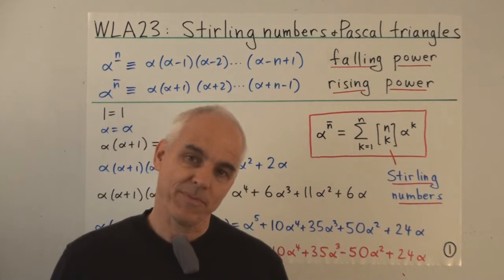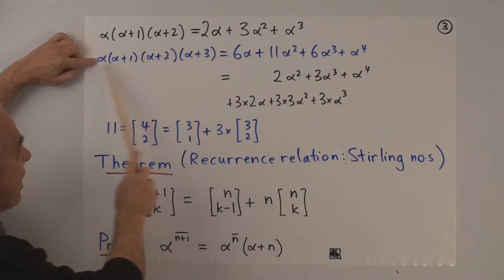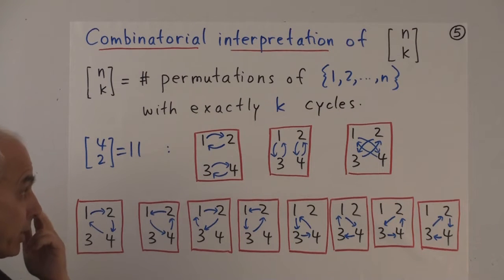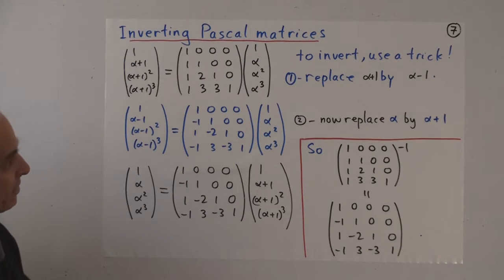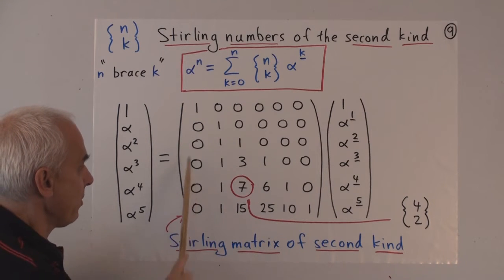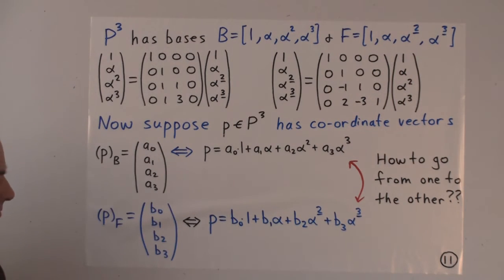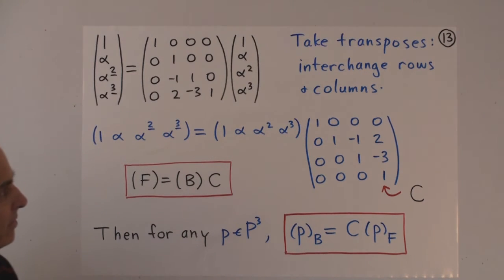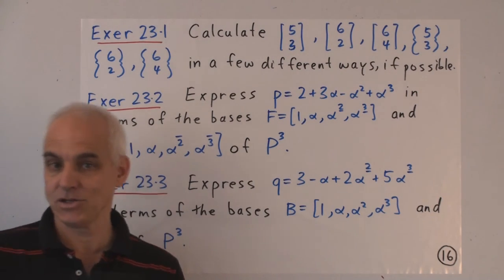Stirling numbers and Pascal triangles | Geometric Linear Algebra 23 | NJ Wildberger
When we interpret polynomials as sequences rather than as functions, new bases become important. The falling and rising powers play an important role in analysing general sequences through forward and backward difference operators.

The change from rising powers to ordinary powers, and from ordinary powers to falling powers give rise to two interesting families of numbers, called Stirling numbers of the first and second kind. We use Karamata notation, advocated by Knuth to describe these: brackets and braces. Combinatorial and number theoretic interpretations are mentioned.

We discuss the important relation between two bases of a a linear space and the corresponding change from one kind of coordinate vector to another. This is applied to study general polynomial sequences.

This lecture is not easy, and represents a high point of this course in Linear Algebra. However it introduces powerful and common techniques which are actually quite useful in a variety of practical applications.

CONTENT SUMMARY: pg 1: @00:08 Intro: (Stirling numbers and Pascal triangles); sequences; change of terminology @00:44 ; falling power; rising power; list of rising powers; summation notation and Stirling numbers @03:00;
pg 2: @04:55 James Stirling (1749), "Methodus Differentialis"; Stirling number notation warning @05:04 ; 'n bracket k' as Karamata notation (Knuth); Stirling numbers of the first kind; Change of basis rewritten from pg 1 @05:29 ; Stirling matrix of the first kind; remark about unconventional indexing of Stirling numbers @06:36;
pg 3: @07:13 Calculating Stirling numbers; Theorem (Recurrence relation: Stirling numbers); proof;
pg 4: @10:56 Pascal's triangle and binomial coefficients; recurrence relation for binomial coefficients; Pascal matrix;
pg 5: @14:08 Combinatorial interpretation of Sterling numbers;
pg 6: @17:34 Number theoretic interpretation of Sterling numbers; summary of Sterling number interpretation @21:50;
pg 7: @23:09 Sterling numbers of the 2nd kind; Inverting the Pascal matrices;
pg 8: @26:36 Inverting Stirling matrices; reintroduction of some ignored symmetry @27:48 ; Sterling matrix of the 2nd kind;
pg 9: @30:41 Definition of Stirling numbers of the second kind; 'n brace k' notation of Stirling numbers of the 2nd kind; Sterling matrix of the 2nd kind;
pg 10: @32:54 Combinatorial interpretation of Sterling_numbers_2nd_kind ; Theorem (Recurrence relation for Sterling_numbers_2nd_kind);
pg 11: @35:54 Statement of the importance of the Sterling numbers; important question @37:23 ; suggestion to review starting WLA1_pg7 @40:27;
pg 12: @40:48 Of primary importance to problems of practical application; Non_standard ideas; This is at the heart of change of basis @47:08;
pg 13: @47:26 Transpose a matrix and vector;
pg 14: @50:11 Application of this (effect of change of basis on coordinate vectors): analyse a polynomial sequence; Newtons formula; A very useful thing to be able to do @53:54;
pg 15: @54:44 General C: transpose of signed Stirling matrix of 1st kind;
pg 16: @55:30 Exercises 23.1-3;
pg 17: @56:13 Exercises 23.4-5; closing remarks @57:14; (THANKS to EmptySpaceEnterprise)

Video Chapters:
00:00 Introduction
4:56 James Stirling Methodus Differentialis
10:56 Pascal Matrix
14:08 Combinatorial interpretation
17:34 Number theoretic interpretation
23:08 Inverting Pascal matrices
26:36 Inverting Stirling matrices
30:40 Stirling numbers of the second kind
32:54 Combinatorial interpretation of Stirling numbers
50:11 Square pyramidal numbers
54:44 Transpose of signed Stirling matrix of first kind